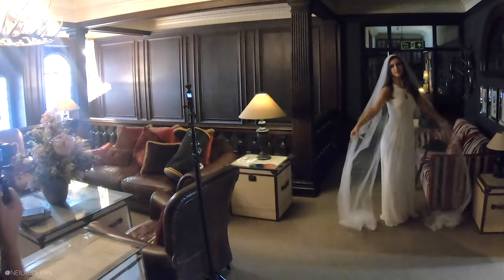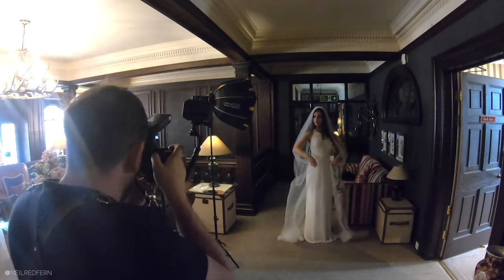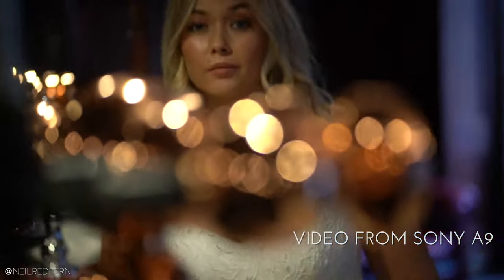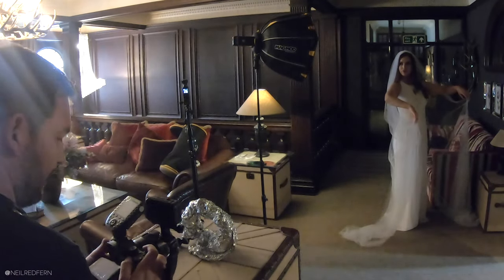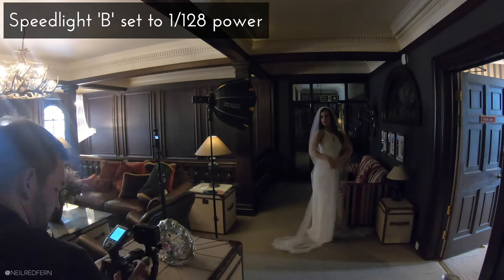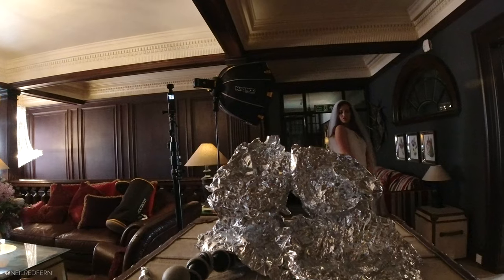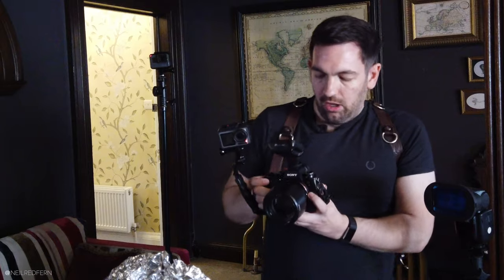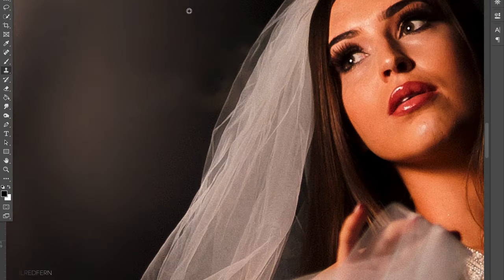How to create AMAZING bokeh!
In this video I show how you can create amazing bokeh for your wedding photographs very easily in minutes!

I created these off camera flash portraits using my Sony A9, Sony 35mm 1.8 and Sony 85mm 1.8 lenses, together with a MagMod MagBox, gels and Godox speedlights.